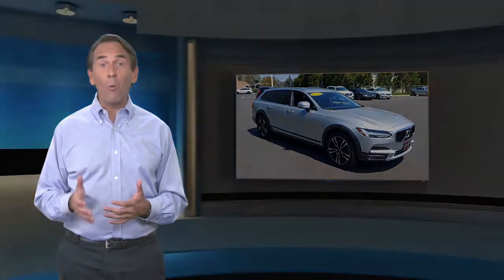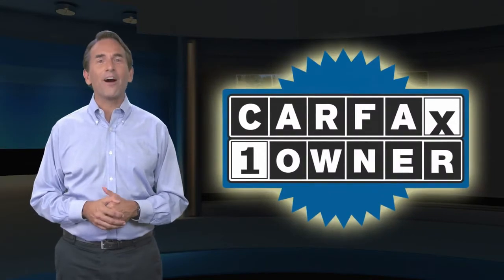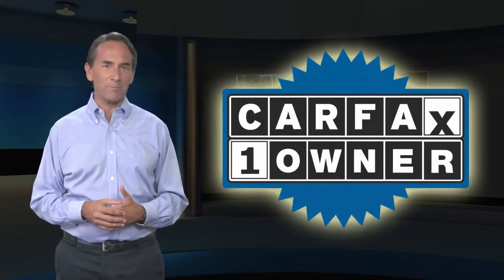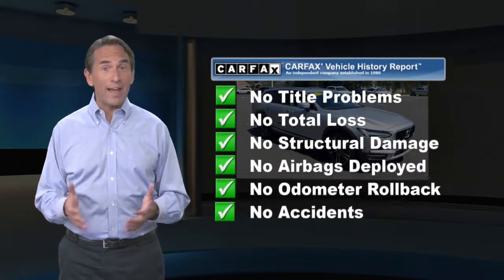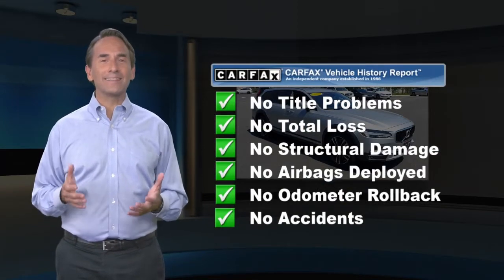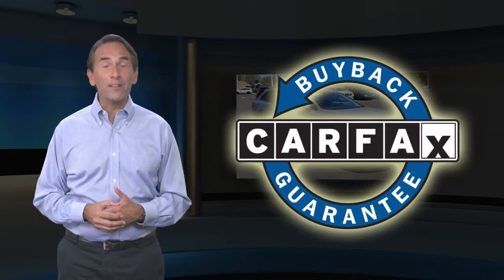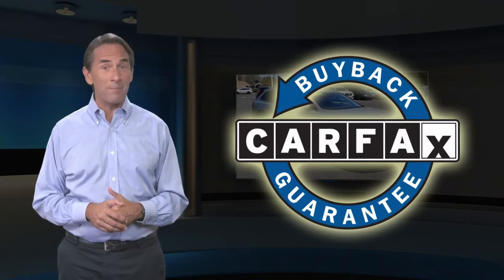Used 2018 Volvo V90 Cross Country AWD, Lawrenceville, NJ SP0342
[RLVID:3496:c16ef75b60842e4b:9c12abf5516a53be:1]